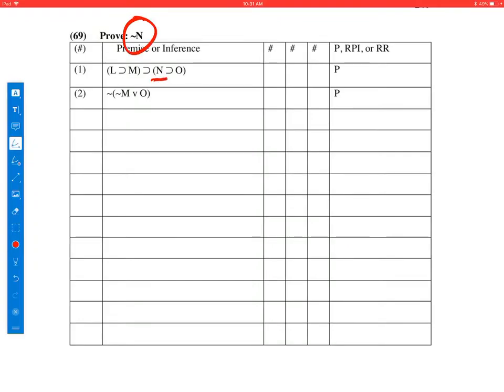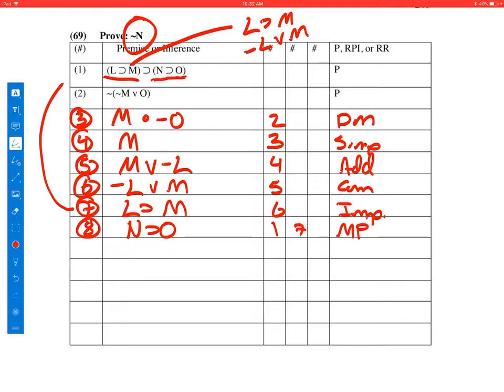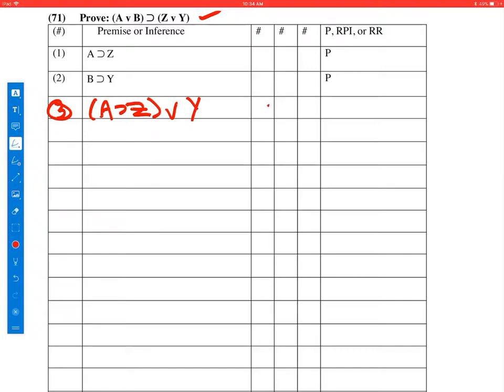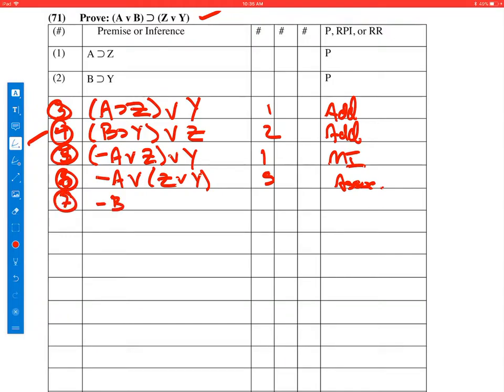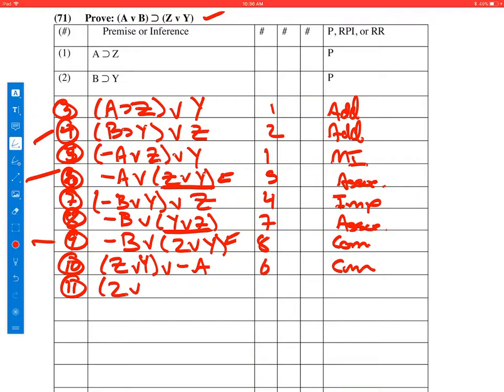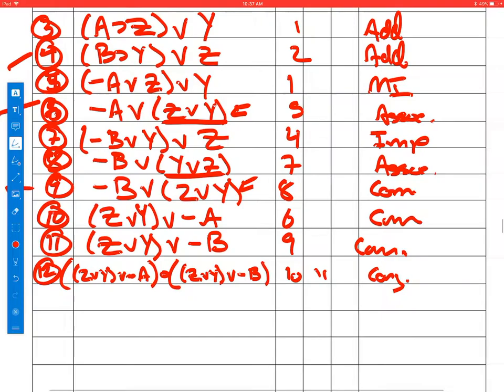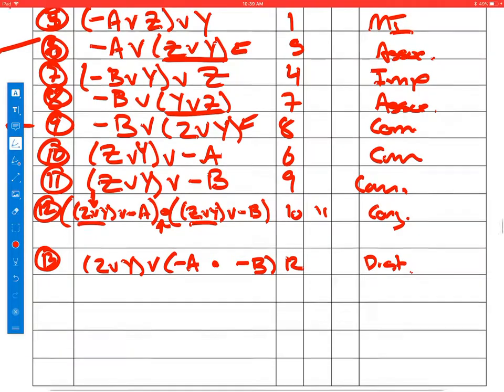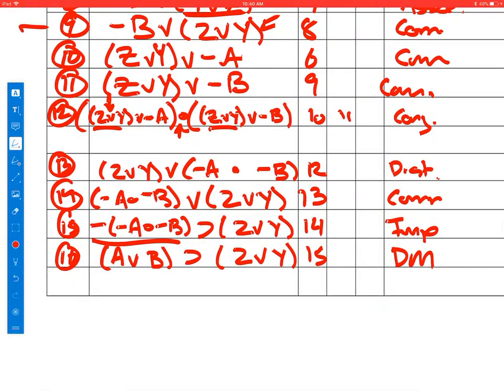V35 Proofs using Rules of Inference and Replacement (P10)